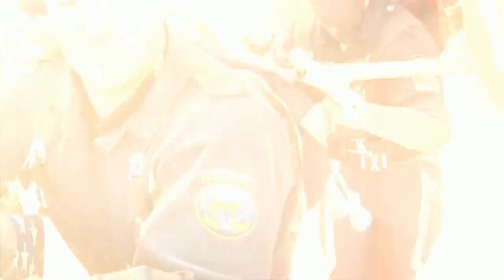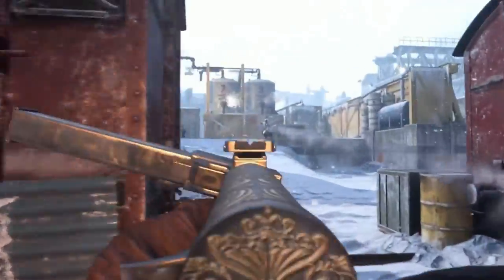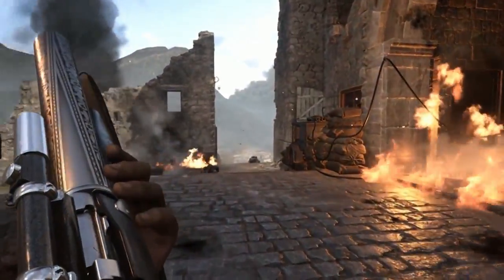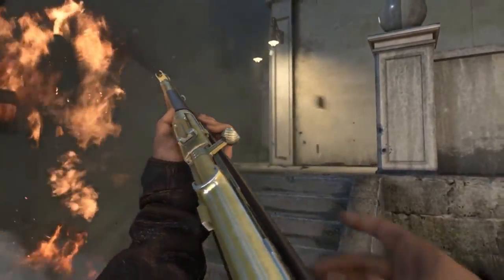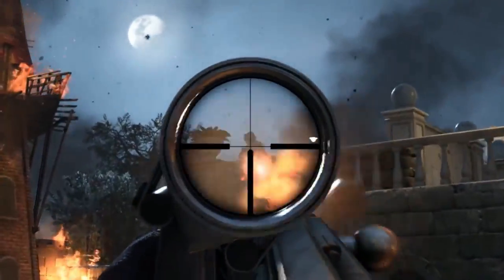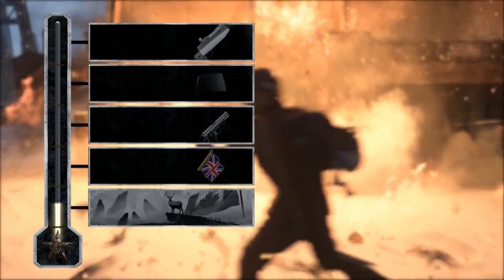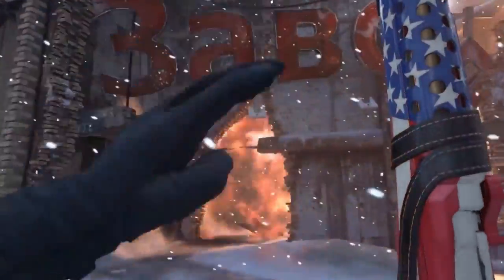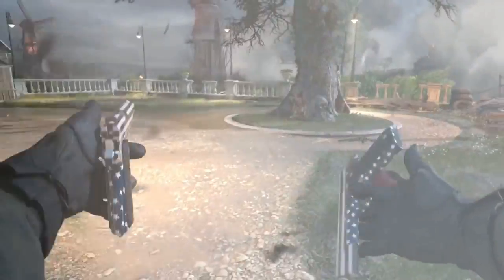Official Call of Duty®: WWII - "Liberty Strike" Community Event Trailer